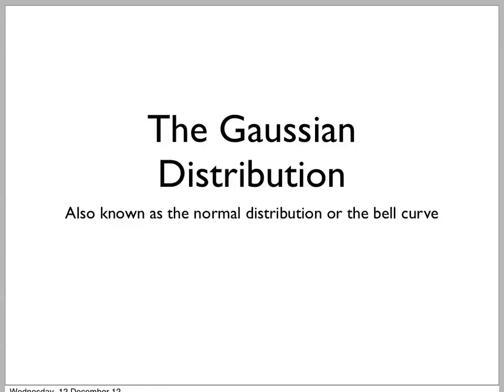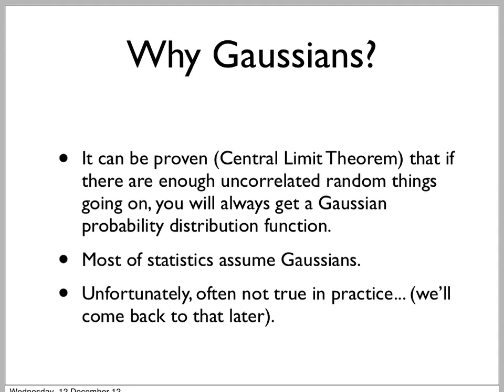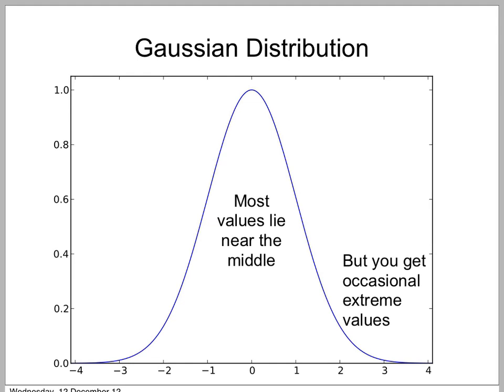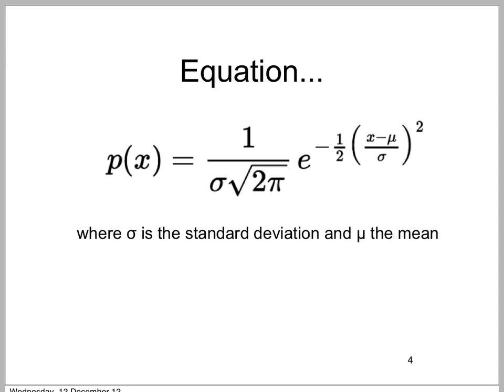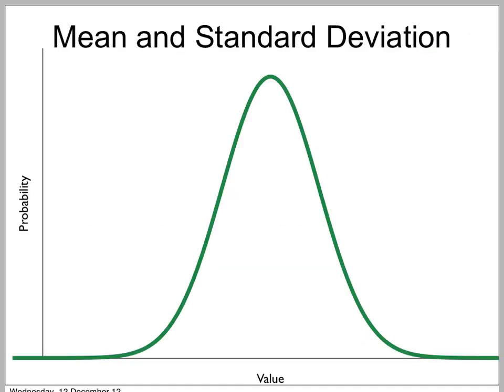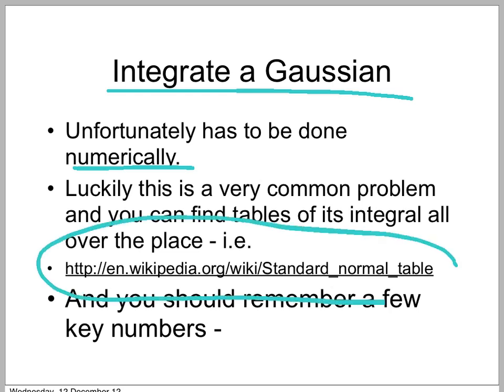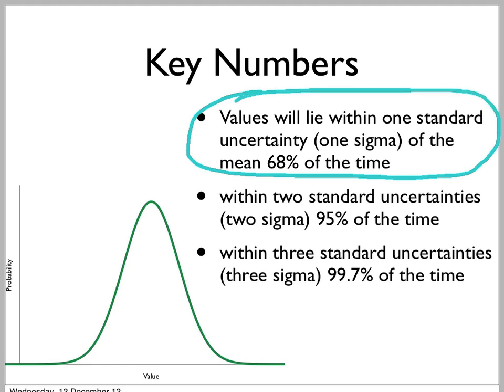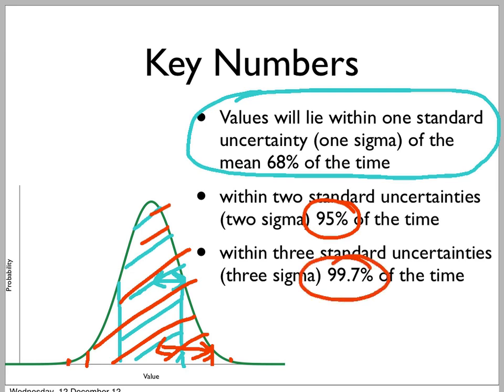Gaussian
The most widely used probability distribution function is the Gaussian curve, also known as the normal distribution or the bell curve. In this video I introduce the Gaussian, and its integral.